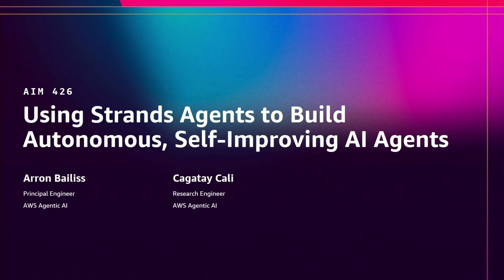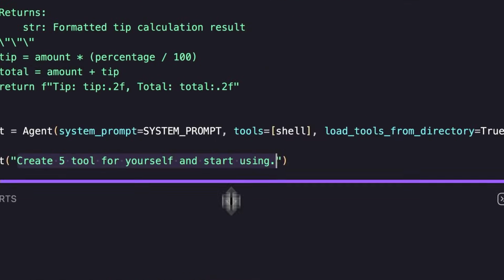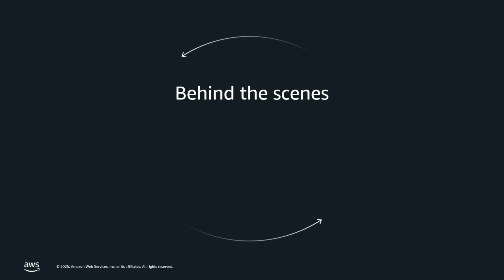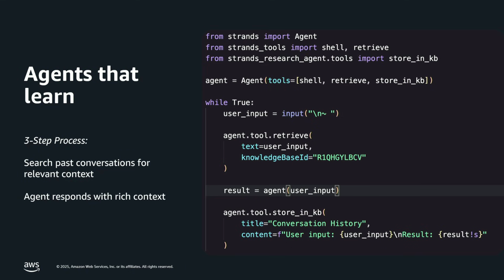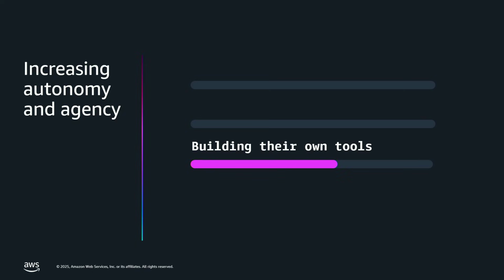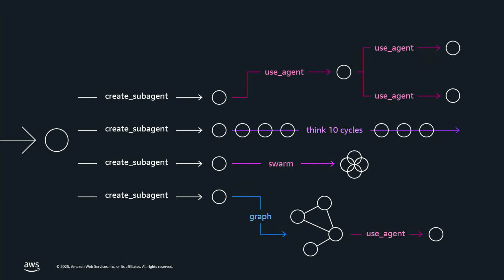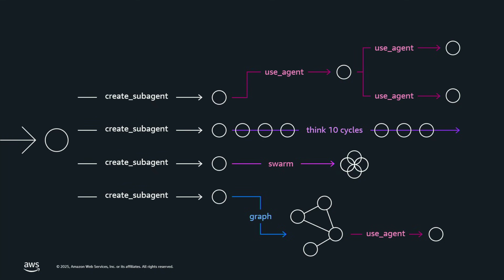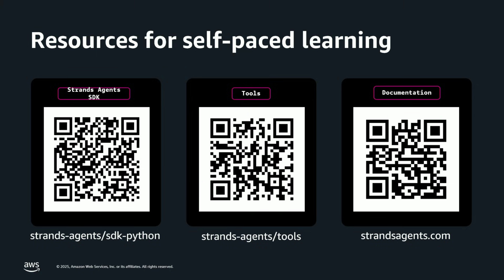AWS re:Invent 2025 - Using Strands Agents to build autonomous, self-improving AI agents (AIM426)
Explore the cutting edge of AI with Strands Agents—autonomous systems that evolve and learn continuously. We'll demonstrate advanced agents that can identify knowledge gaps, self-modify reasoning strategies, and dynamically build tools. These systems learn from interactions, improving decision-making without human intervention while communicating through multiple protocols and real-time, bi-directional streaming. Using Strands' model-driven approach, agents operate independently for extended periods, continuously enhancing effectiveness. Through real-world examples, see how self-improving agents have transformed business processes by adapting to changing requirements automatically. Join us to challenge conventional thinking about agent limitations and reshape your approach to building truly autonomous AI systems.